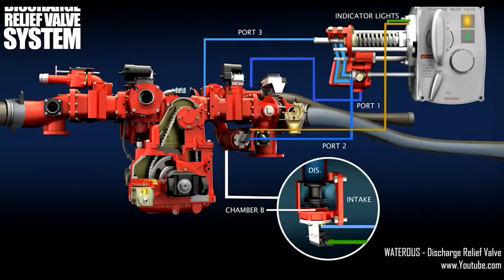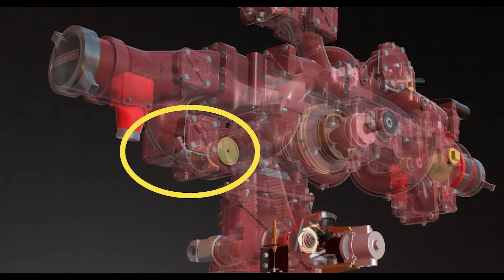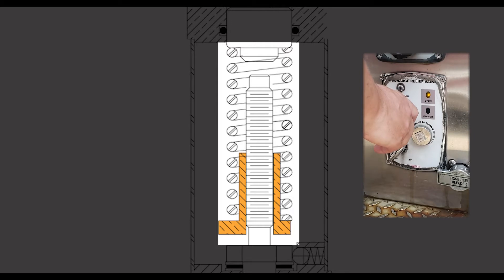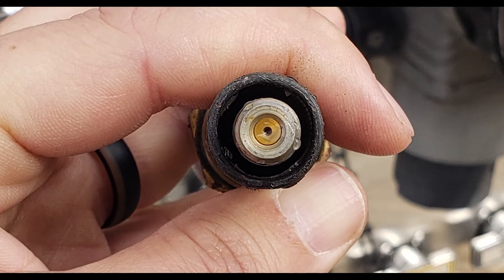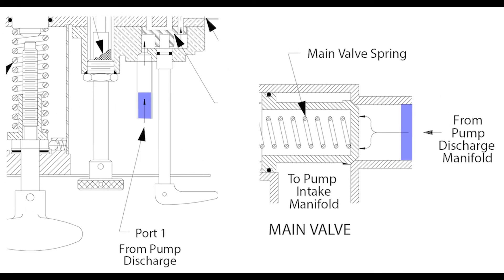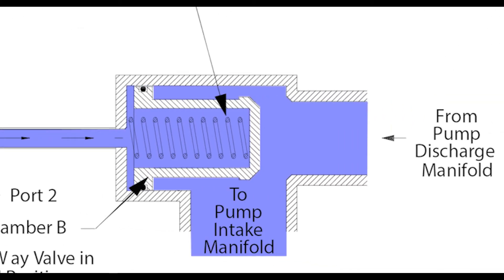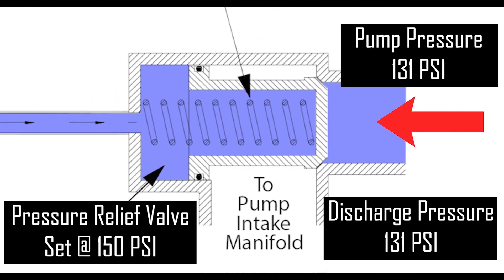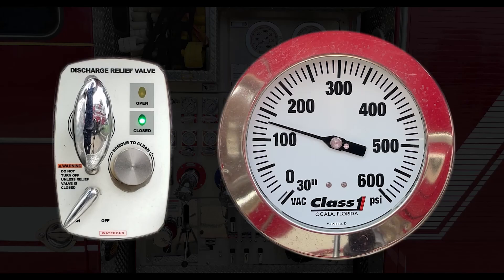Pressure Relief Valve (Extended Version)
The pressure relief valve is designed to prevent excessive pressure fluctuations on hose lines.
This lesson covers the purpose of the Pressure Relief Valve, as well as a detailed explanation of how the Waterous PRV is designed and works.